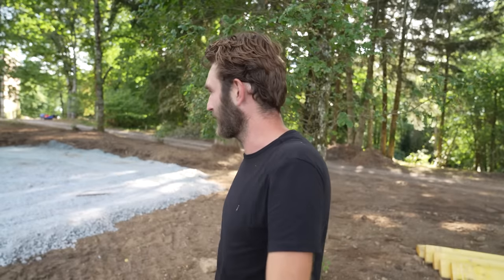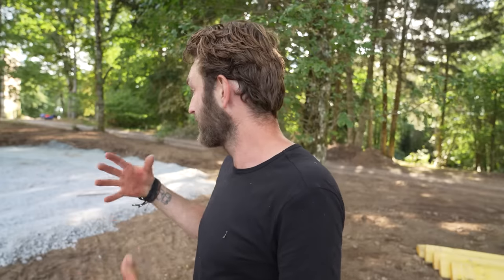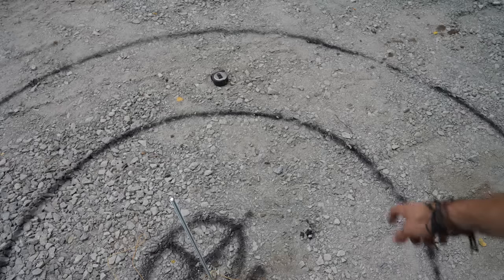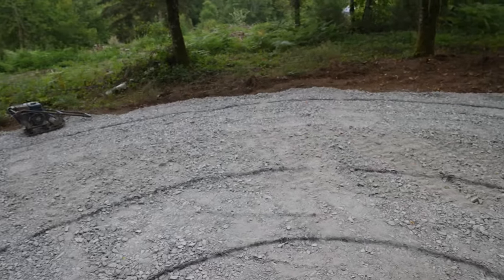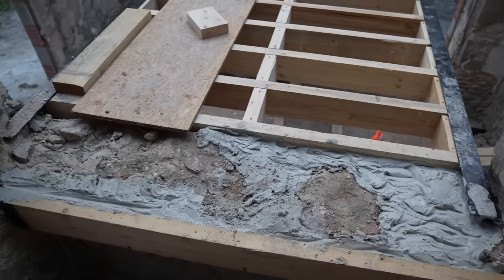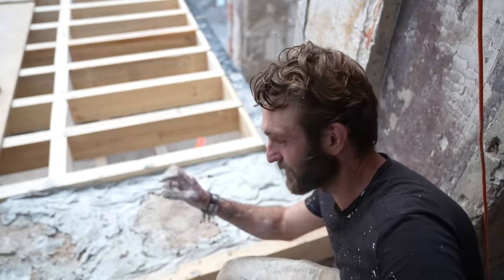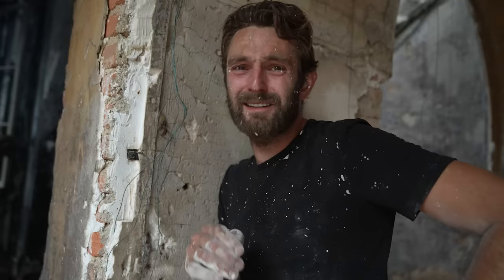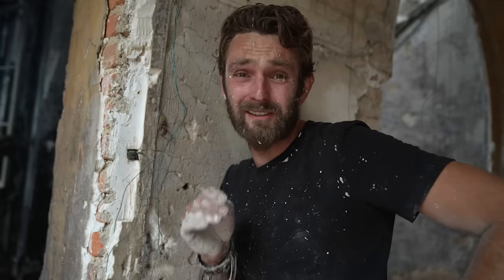It's finally arrived!